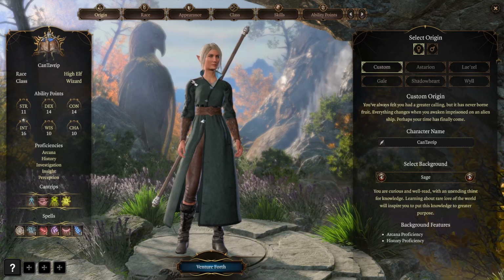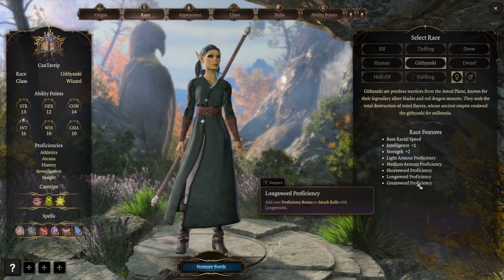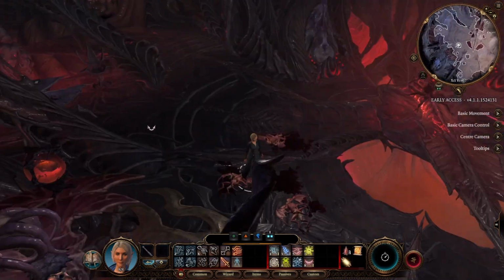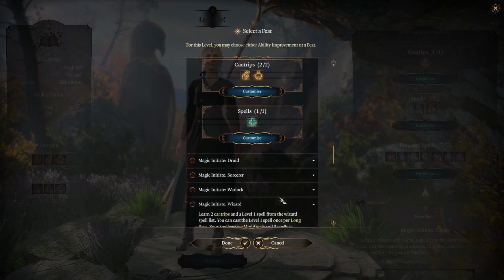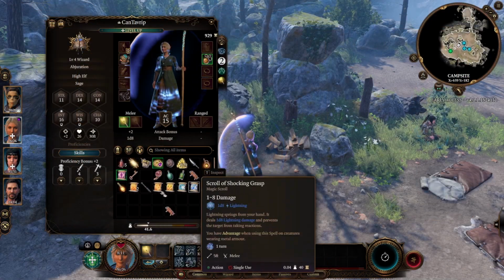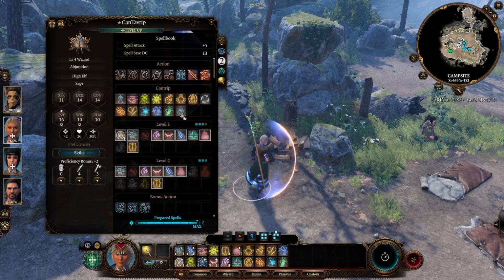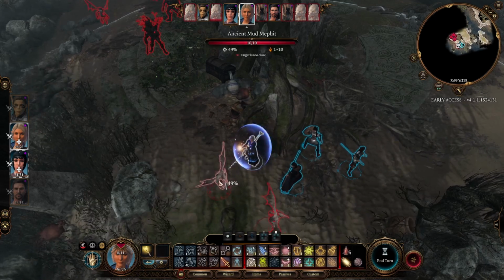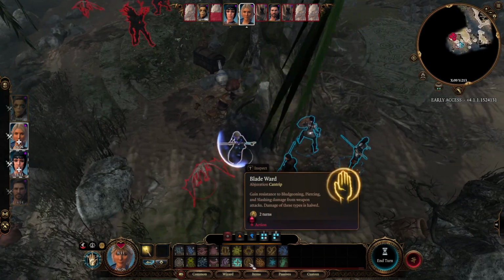How to get the most cantrips - Baldur's Gate 3 Early Access Patch 7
Cantrips are spells that can be cast without using a spell slot. Although they are not as powerful as other spells, they can always be cast and there is quite a wide range of cantrips available in Baldur's Gate 3.

In this video I take a look at how many cantrips can be learnt, and how we can go about doing that.

00:00 Character Creation
01:12 Firebolt Scroll
01:54 Level 4
02:33 Cherished Locket
03:07 Learning Cantrips from Scrolls
03:42 Final Number of Cantrips
04:35 Silver Pendant
04:46 Using Cantrips in Combat

Did I miss any cantrips that are available from an item or ability? Will you ever make a wizard in Baldur's Gate 3 who will learn all of these cantrips?

Do keep in mind that Baldur's Gate 3 is still in early access and so the features shown in the video are subject to change and the game is incomplete, so expect more to be added to the game in the future. At time of recording the game was still in Early Access Patch 7, and by the time of the full release of Baldur's Gate 3 things may have changed.